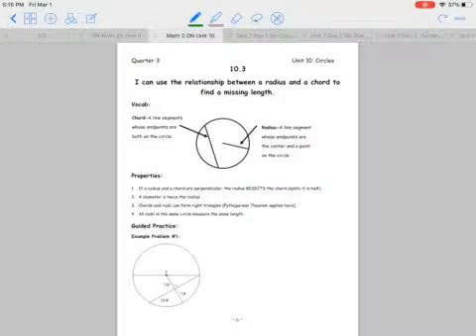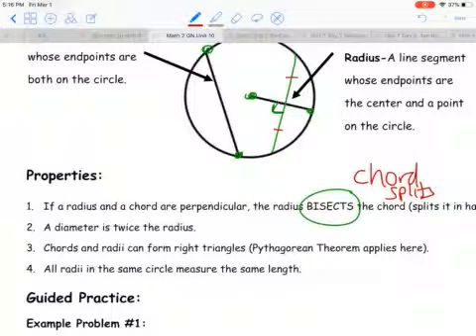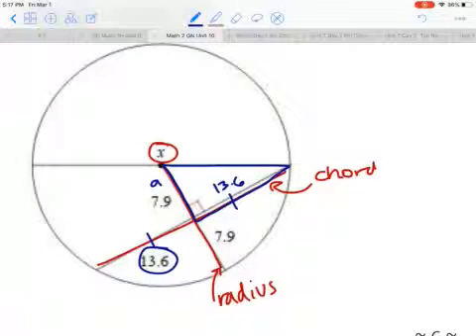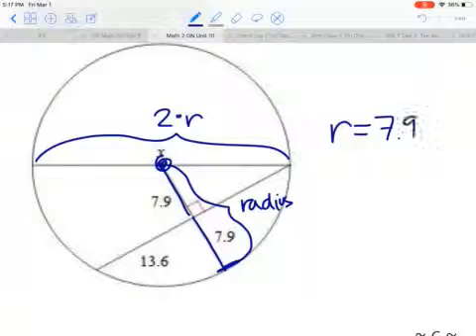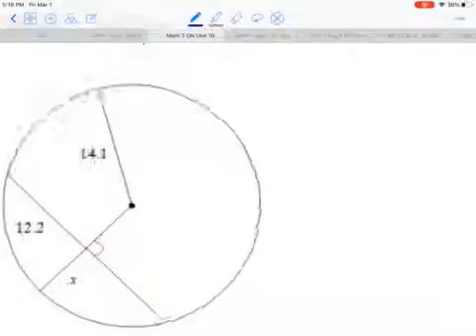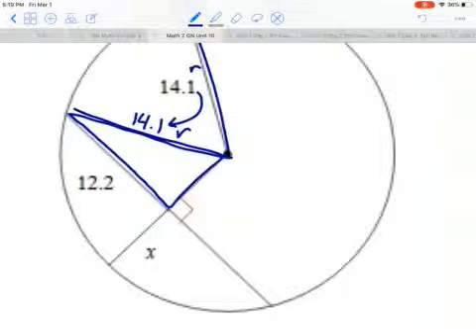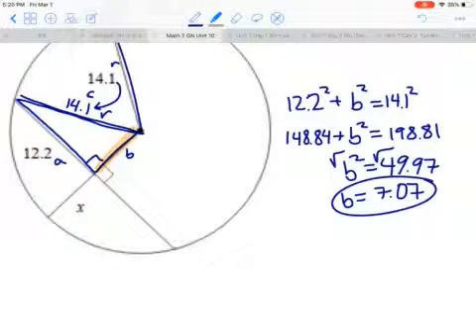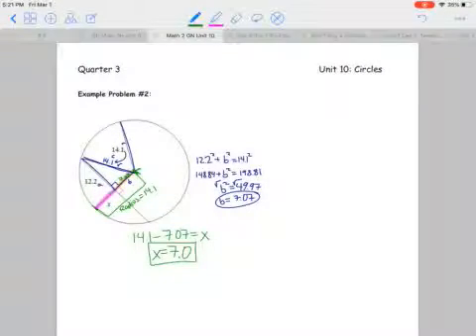10.3 Radius and Chord